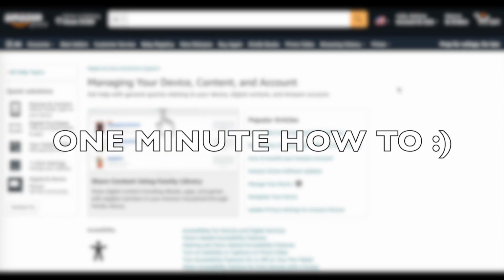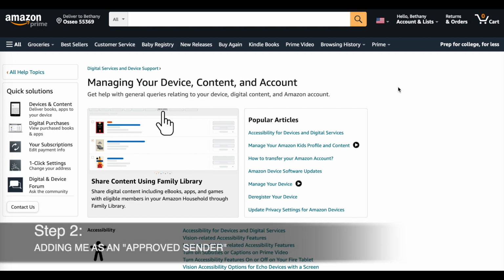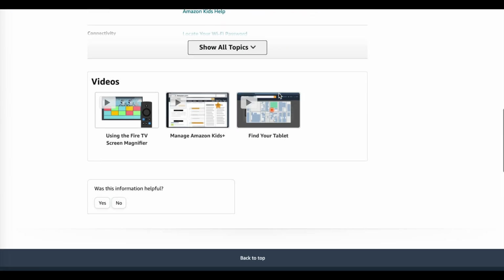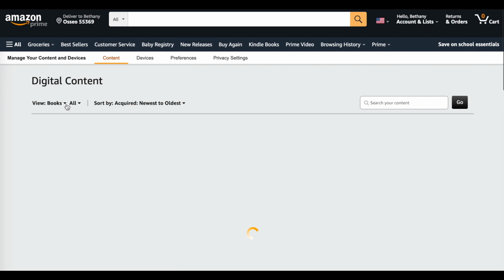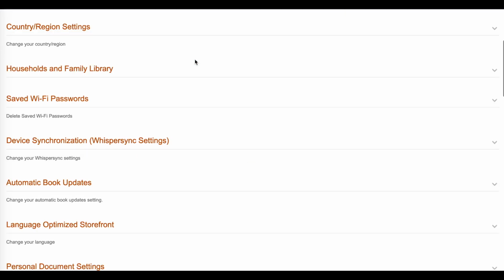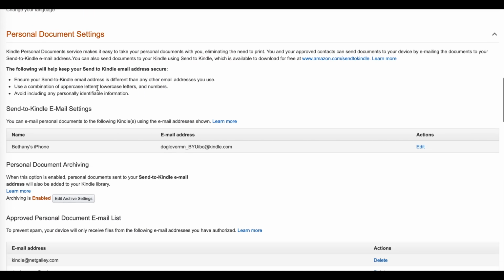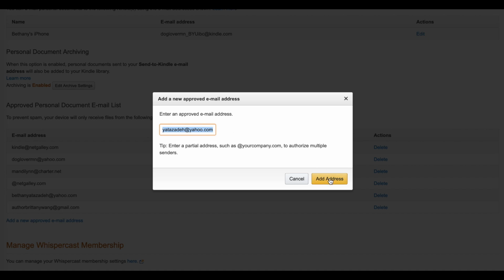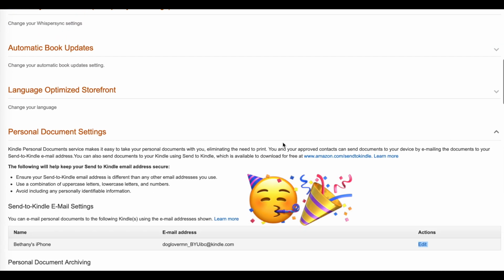One Minute Tutorial on How to Get a Book Sent to Kindle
📒  M Y   O T H E R   W O R K :
◦ HOW YOUR BOOK SELLS ITSELF
◦ GROW YOUR AUTHOR PLATFORM

❤️ Bethany